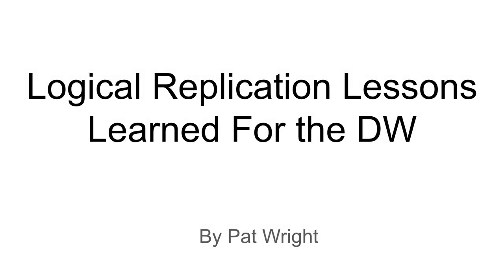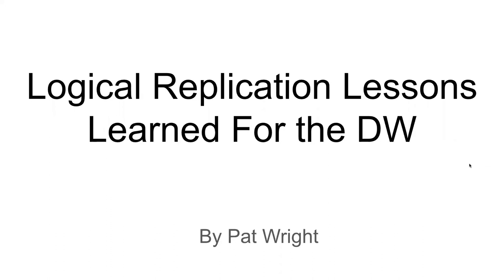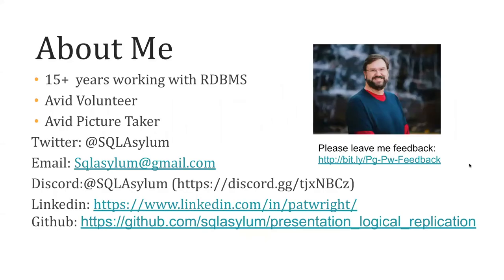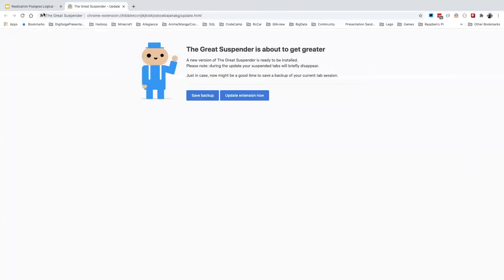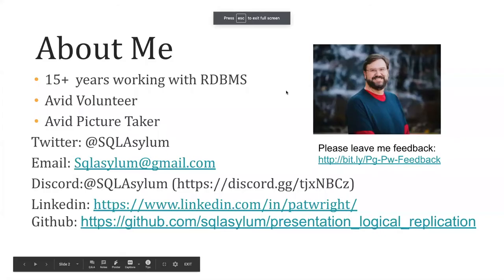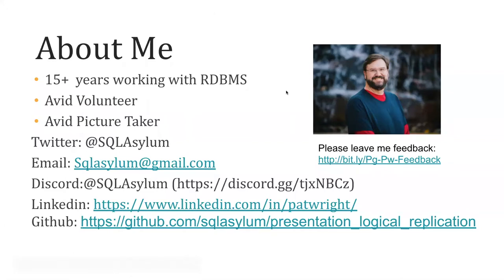Logical Replication Lessons Learned for the Data Warehouse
Logical Replication was released in Postgres version 10. We have been using it for a Data Warehouse system for the last year and this talk will show you how to set it up for a Data Warehouse system and some of the pitfalls you will run into. We will have the opportunity to discuss what replication you should be using depending on the work you are doing. Perhaps Logical Replication is not the best solution for what you are doing and some other form of replication would be better.